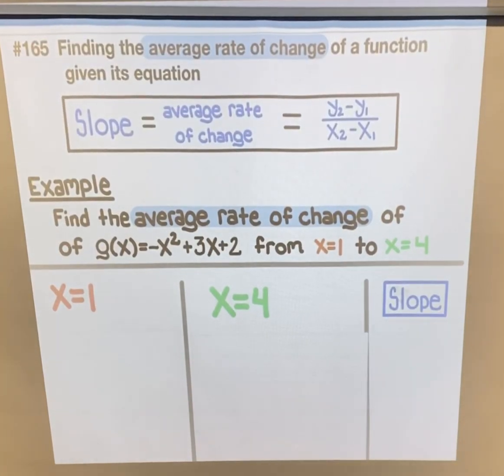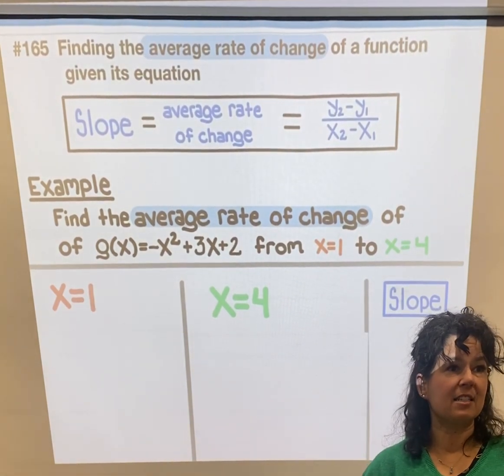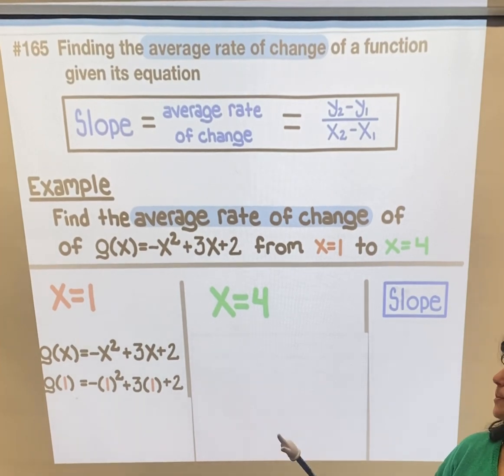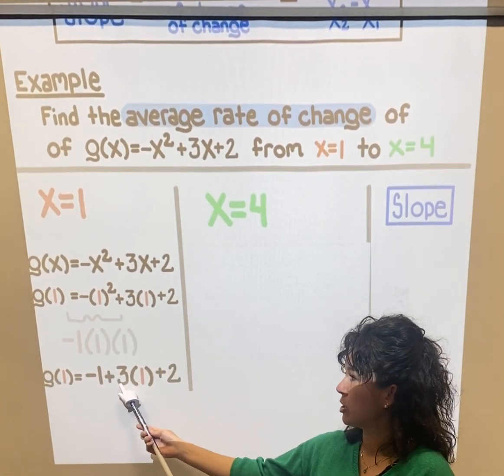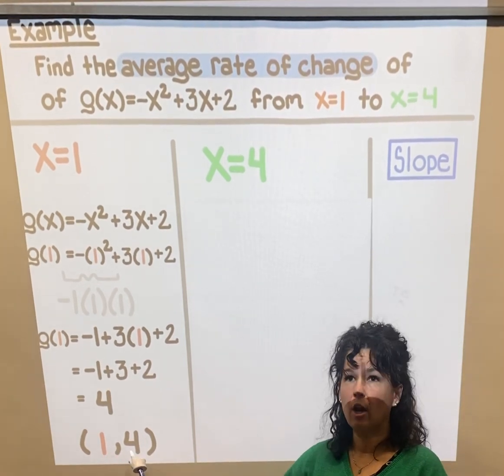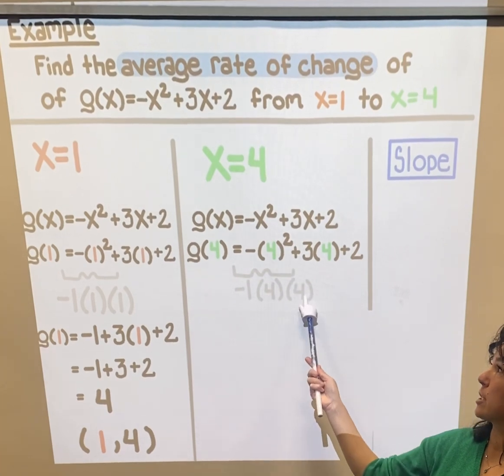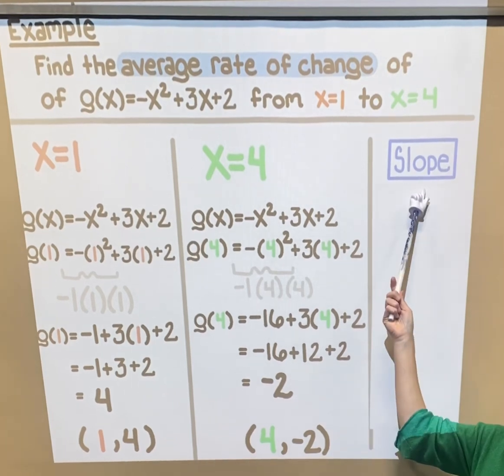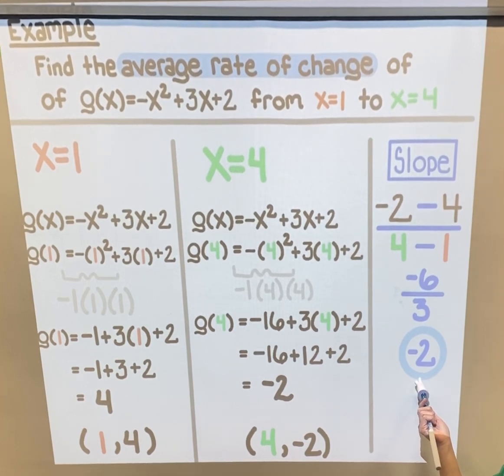Finding the average rate of change of a function given its equation ￼